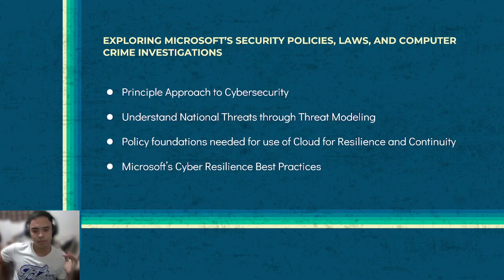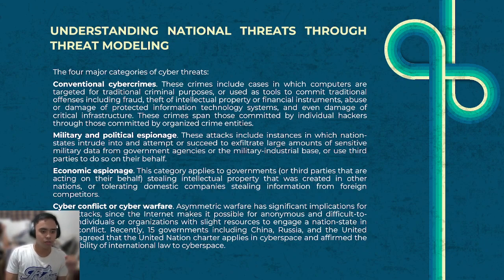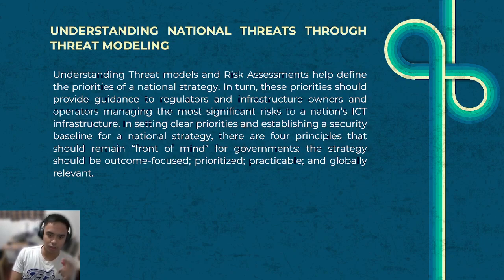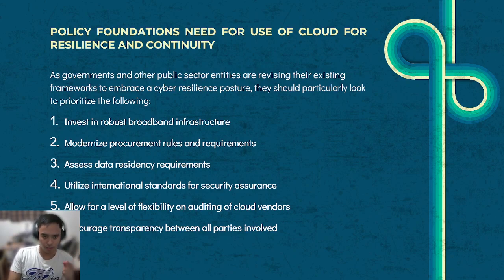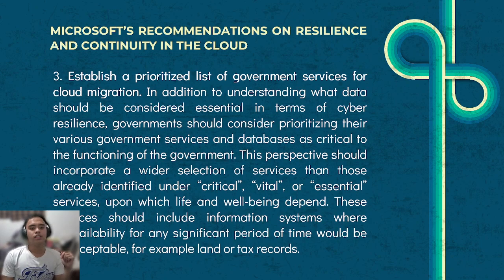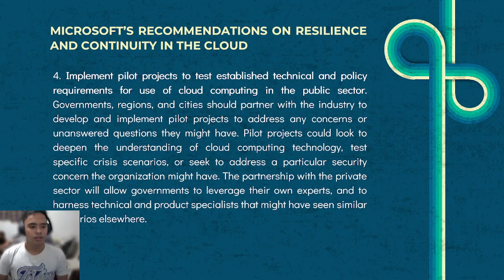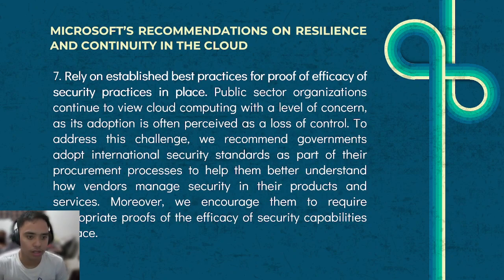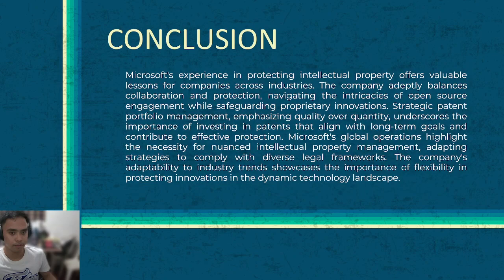[3/3] Microsoft Corporation: Security Policies, Laws and Computer Crime Investigations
Exploring Microsoft's Security Policies by understanding the principle approach to cybersecurity, understanding National Threats through Threat Modeling, what policy foundations needed for use of Cloud for Resilience and Continuity and understanding Microsoft’s Cyber Resilience Best Practices

Presented by Team LichenCare:
Hyasmin Hannah R. Barcelona
John Benidick D. Redondo
Paulino Edsel G. Samson